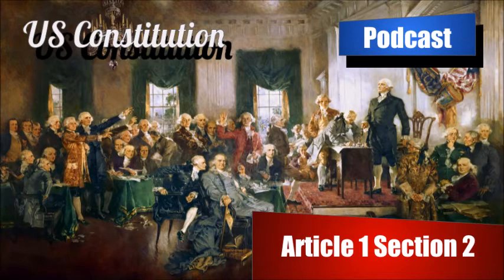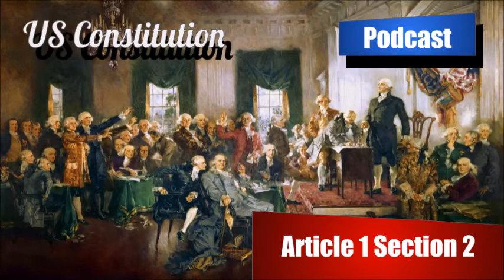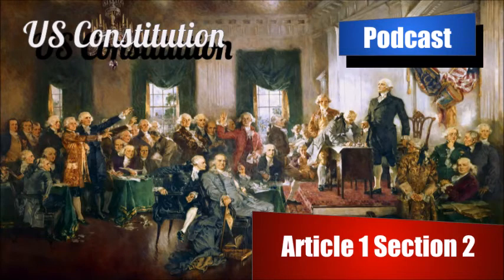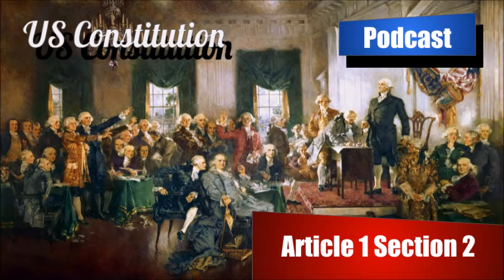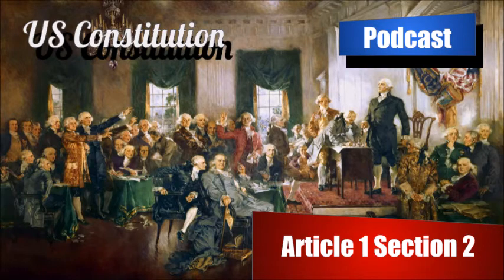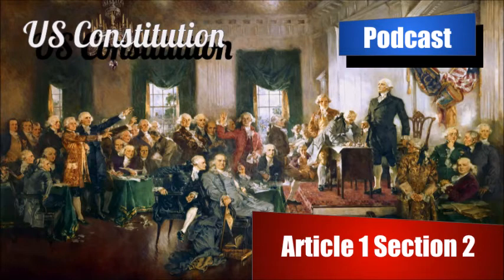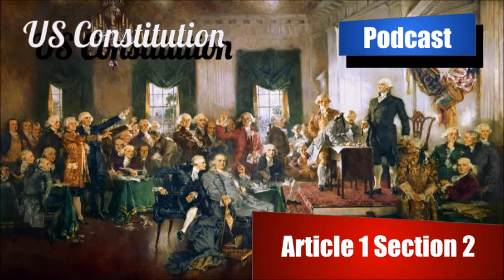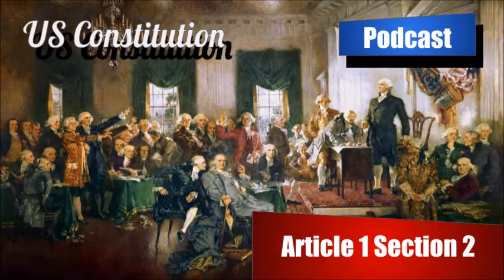Constitution Podcast - Article 1 Section 2